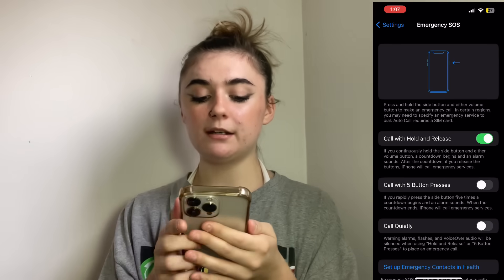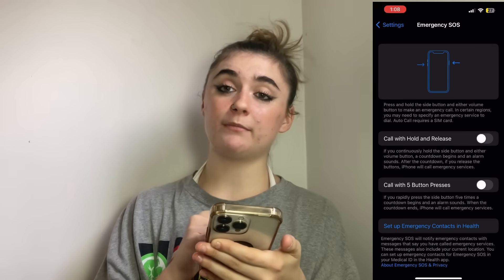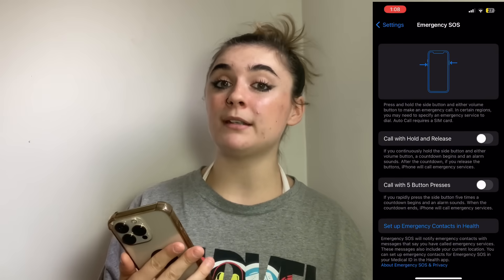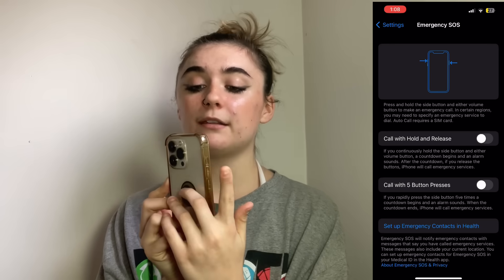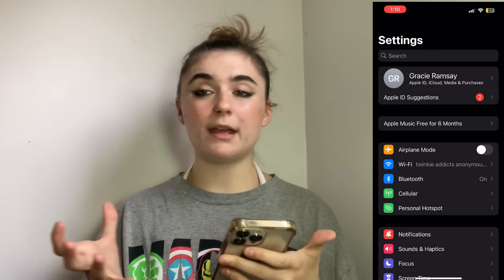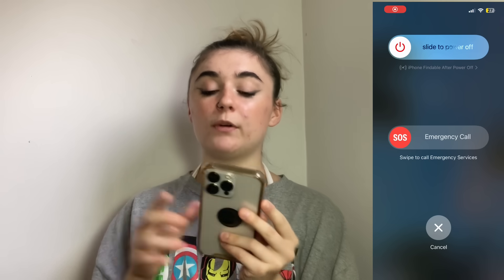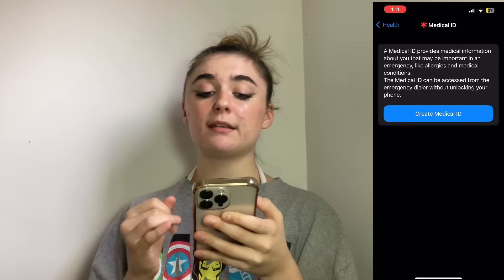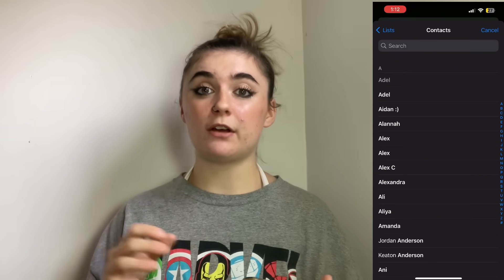How to turn off Emergency SOS on an iPhone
🚨 How to Manage Emergency SOS on Your iPhone – Avoid Accidental Calls!

Apple's Emergency SOS is a lifesaver, literally. With iPhone 14 models, it's even satellite-ready! But if your pocket or your little one has been making unintended distress calls, you might want to tweak the settings. Let's walk you through how to dial back the sensitivity without losing the feature entirely. 🛰️

🔹 QUICK ANSWER 🔹
Head to Settings ➡️ Emergency SOS to toggle off Call with Hold and Release, Call with 5 Button Presses, and for newer models, Call After Severe Crash. Keep what works for you, turn off what doesn’t!

0:00 Introduction
0:13 Turn off Emergency SOS on an iPhone
1:25 What “SOS only” means on an iPhone
2:23 Bonus Tip: How to set up an emergency contact on iPhone

🛠️ DISABLING EMERGENCY SOS 🛠️

✅ Turn Off Emergency SOS Features ✅
While you can't scrap SOS entirely, you can certainly reduce false alarms:

Go to Settings ➡️ Emergency SOS.
Disable Call with Hold and Release and Call with 5 Button Presses for manual triggers.
For iPhone 14 and later, turn off Call After Severe Crash to prevent auto calls after accidents.
🆘 Emergency SOS via Power-Off Screen 🆘
Remember, even with changes, you can still use Emergency SOS by holding the side and volume buttons and swiping the SOS slider.

❓ Fixing "SOS Only" Status ❓
Stuck with "SOS Only"? It means you can still reach emergency services, but your regular service is down. Here’s a quick checklist to regain cellular smiles:

Toggle Cellular Data in Settings ➡️ Cellular.
Enable Data Roaming in Settings ➡️ Cellular ➡️ Cellular Data Options while traveling.
Re-seat your SIM card if you're not on eSIM.
When in doubt, restart your iPhone.